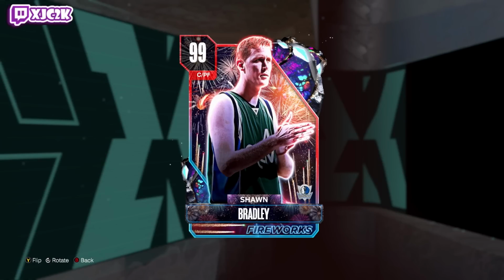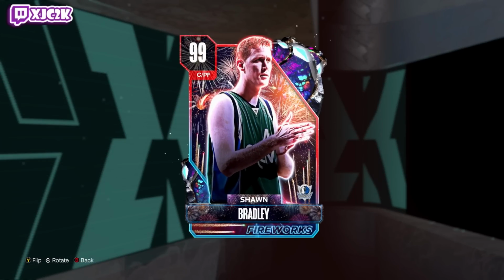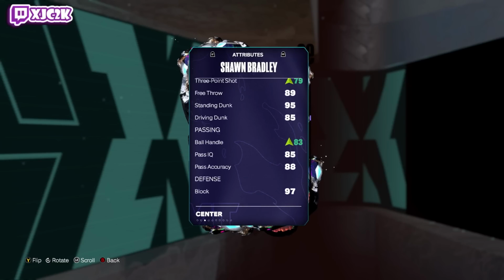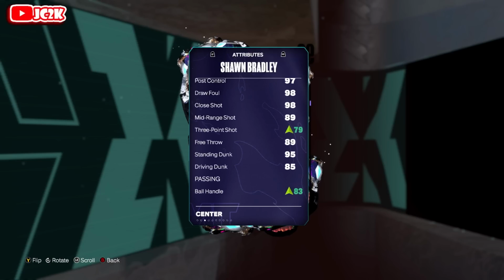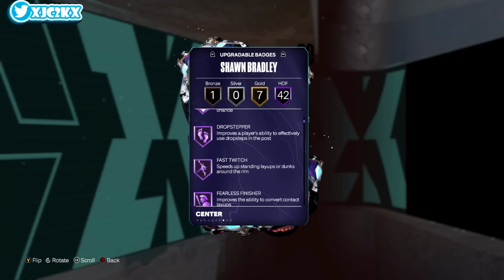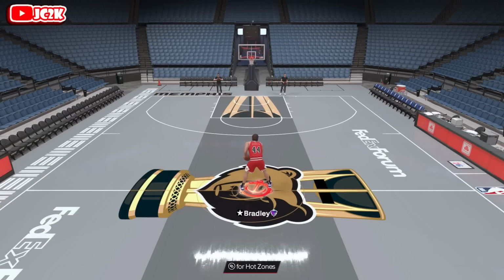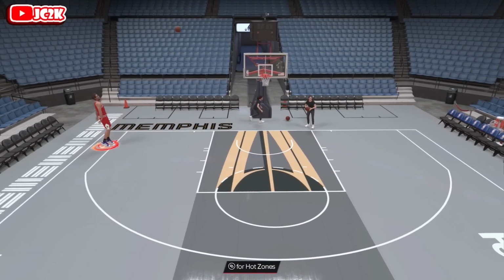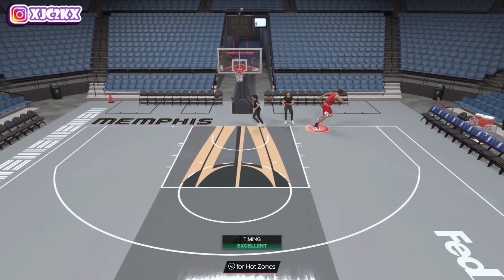DARK MATTER SHAWN BRADLEY IS A 7'6 DEMIGOD AND A MUST HAVE CARD IN NBA 2K24 MyTEAM!!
In this video I did gameplay with the brand new Dark Matter Shawn Bradley! Shawn came out today in the new GOAT x Fireworks packs that also include cards such as GOAT Luka Doncic, 100 Overall Wilt Chamberlain, 100 Overall Carmelo Anthony, and so many more in NBA 2K24 MyTeam!! If you enjoy this video please make sure to leave it a like and a comment and most importantly make sure to hit the subscribe button to help me grow towards 30,000 subscribers on the channel!